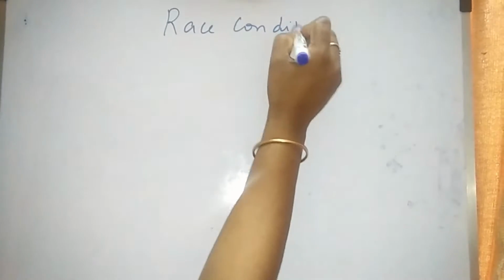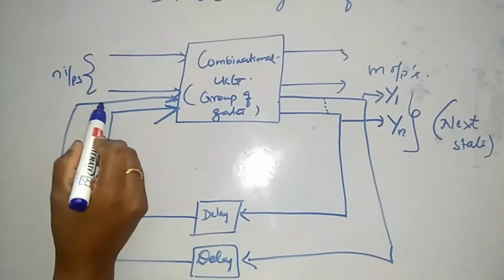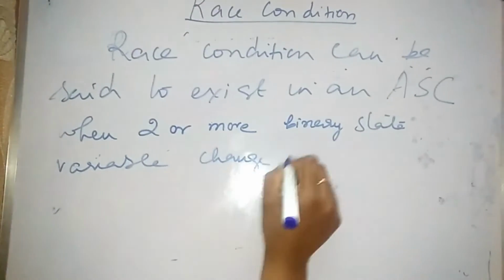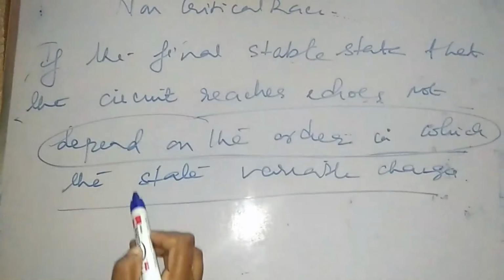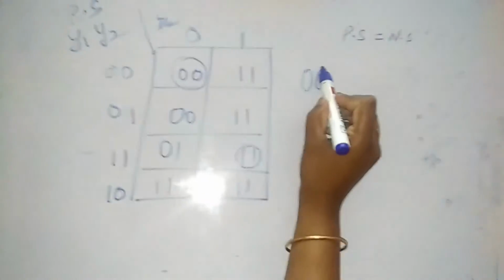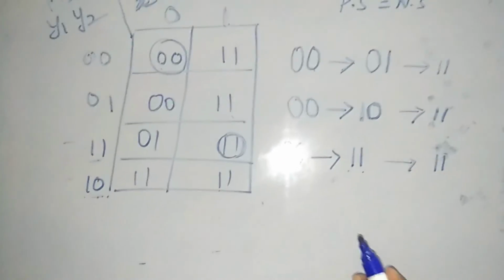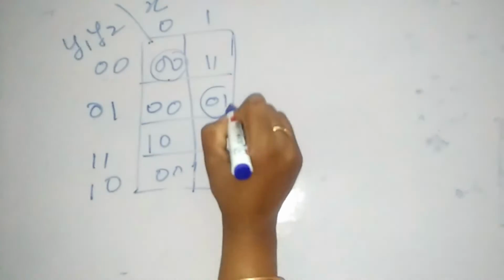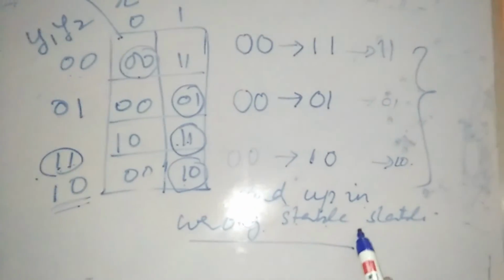Race Condition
Lecture on Critical and Non-critical race